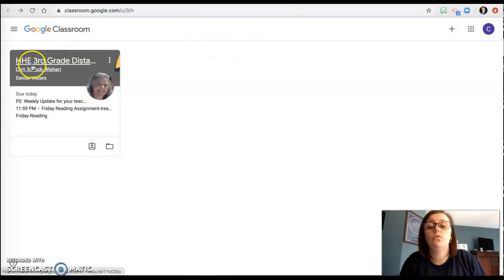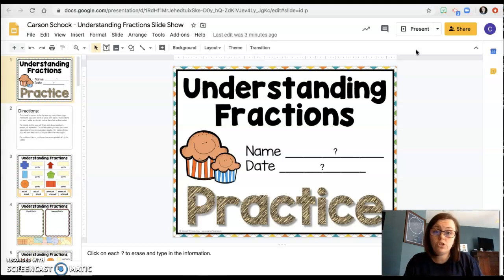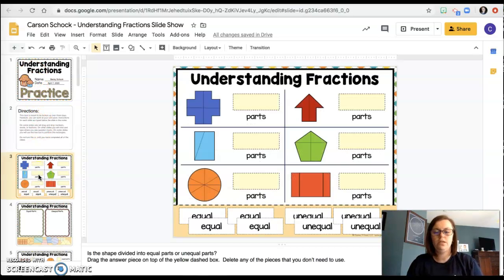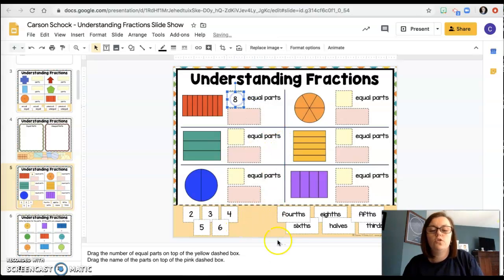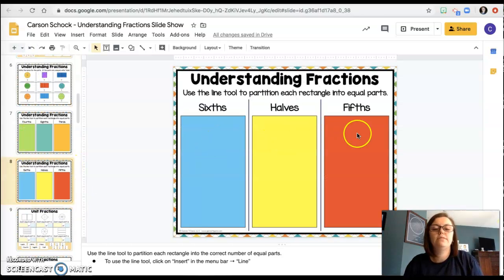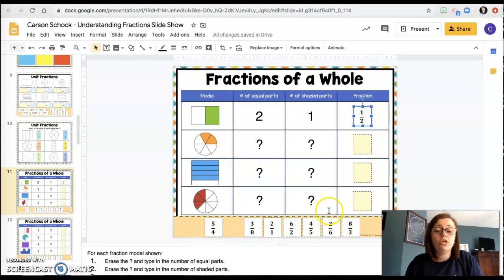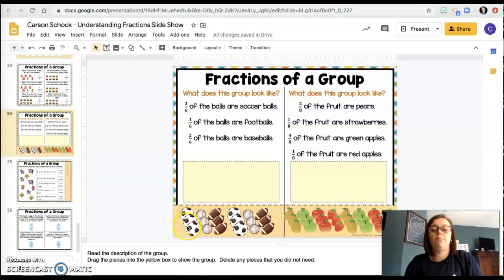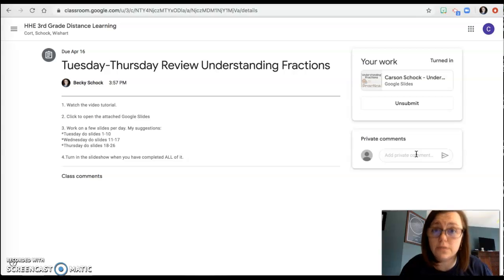Interactive Google Slides Tutorial